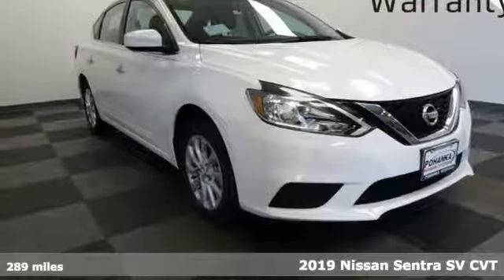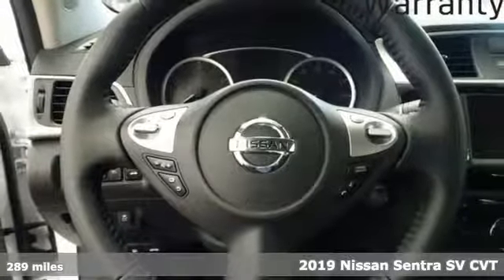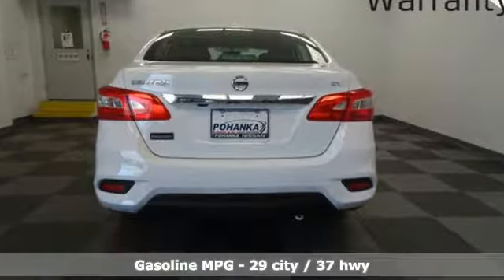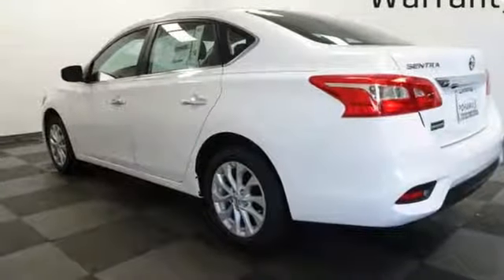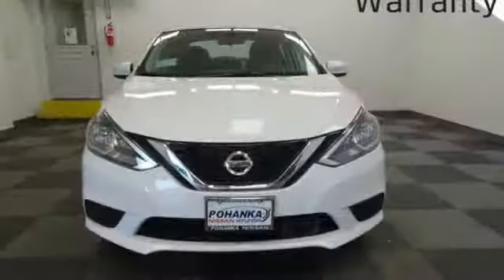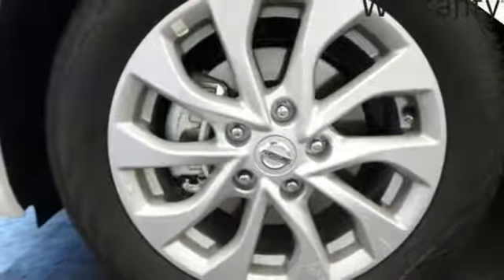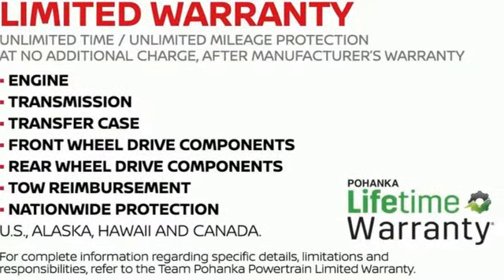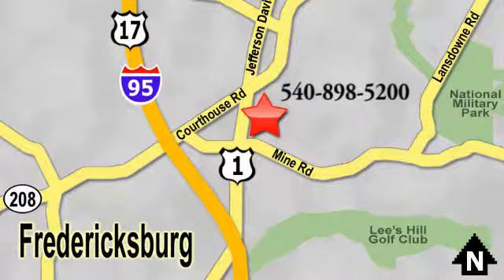New 2019 Nissan Sentra Richmond VA Fredericksburg, VA NKY384032 - SOLD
Year: 2019
Make: Nissan
Model: Sentra
Trim: SV
Engine: 1.8L 4-Cylinder
Transmission: CVT
Color: White
Interior: Charcoal
Stock #: NKY384032
VIN: 3N1AB7AP3KY384032
Fresh Powder 2019 Nissan Sentra SV FWD CVT 1.8L 4-CylinderbrbrHOME OF THE LIFETIME WARRANTY. 29/37 City/Highway MPGbrbrbrWe make every effort to provide accurate information, please verify options and price before purchase, Pohanka is not responsible for errors or omissions. All vehicles subject to prior sale. Quoted price available on in-stock units only. All prices are exclusive internet prices only. Financing is subject to approved credit through designated lender. Price plus tax, tags, dealer processing fee of $799 and freight of $810 - $1100. All customers will qualify for all manufacturer rebates and incentives included in the price, some require financing through the manufacturer. Some manufacturer rebates are not compatible with special manufacturer finance offers. Manufacturer Rebates and incentives are valid during the time period set by the manufacturer and are subject to change without notice. Additional manufacturer rebates and incentives may apply to those who qualify and may lower the sales price. 2 or more available at this price. Pohanka is not responsible for errors or omissions. Price includes all rebates and incentives available and is plus Taxes, Tags, $699 Processing Fee, Freight, Dealer Preperation Fee and any installed options. Please note some rebates have requirements and or qualifications and assume financing with manufacturer at standard rates.: $2,000 - Nissan Customer Cash - 2019 Sentra. Exp. 09/30/2019

Address:
5200 Jefferson Davis Hwy